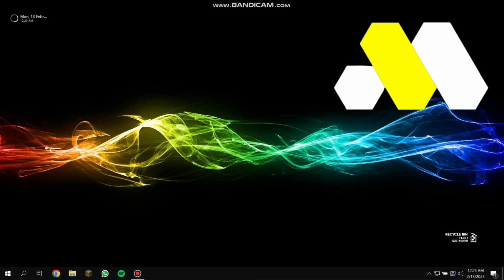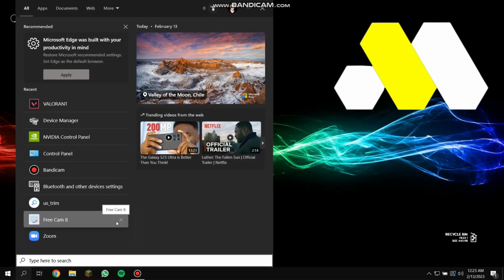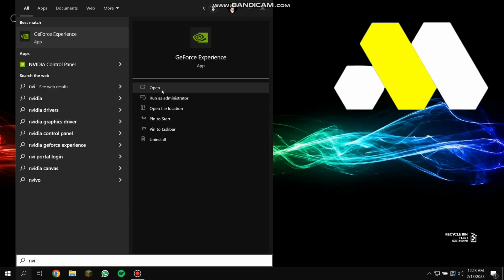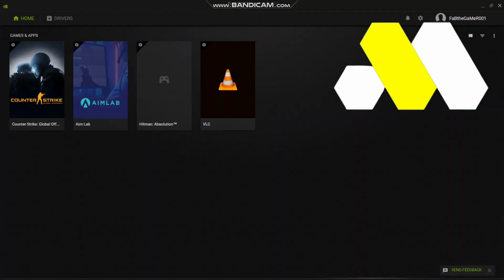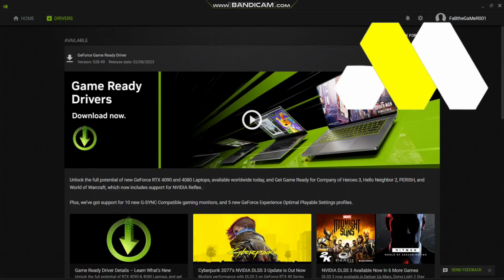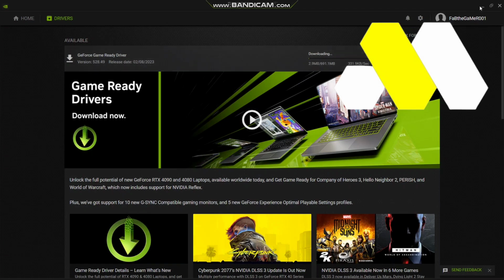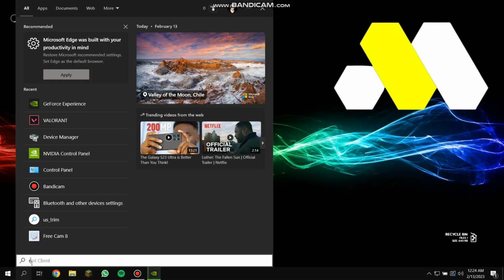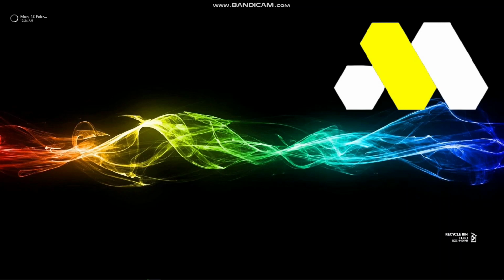How To Fix Roblox Freezing (2023)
How To Fix Roblox Freezing